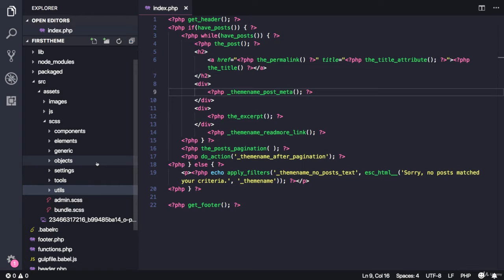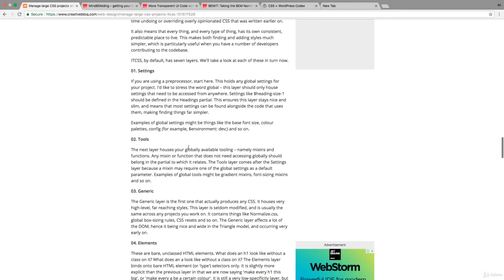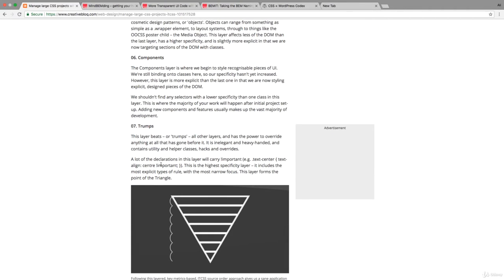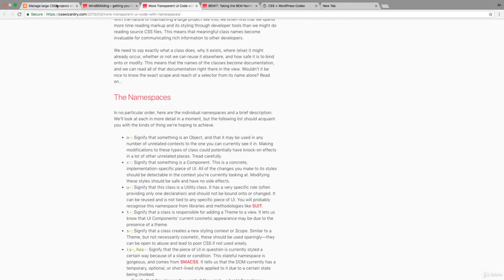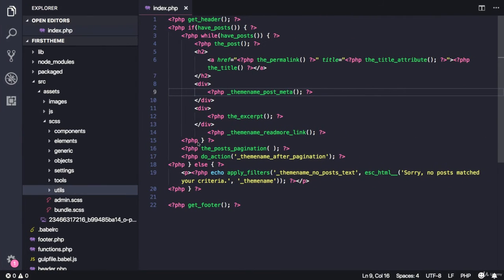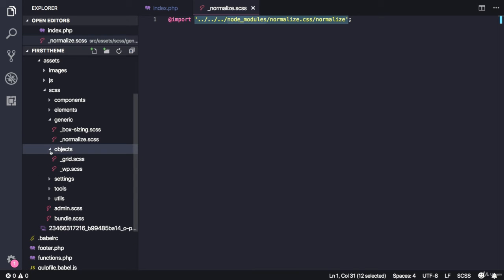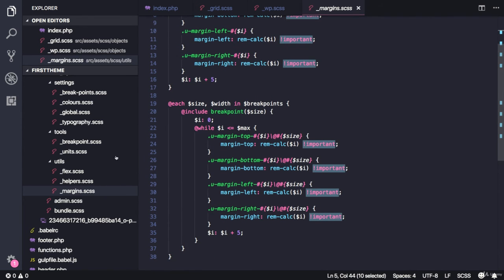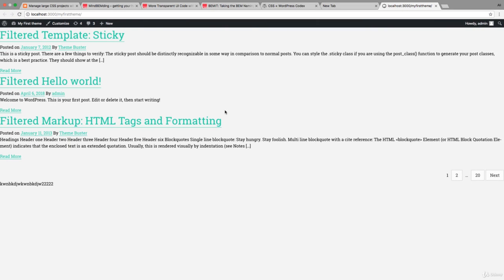Speed Technology Adding CSS Style sheets Using The IT CSS Architecture I Sidebars & Template Parts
The Complete Guide to Building Premium WordPress Themes Adding CSS Style sheets Using The IT CSS Architecture I Sidebars & Template Parts